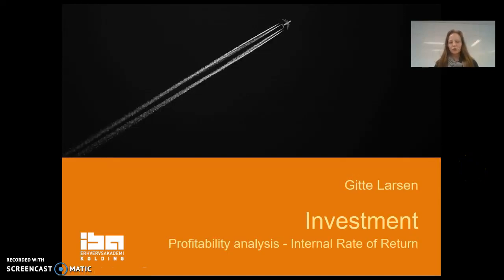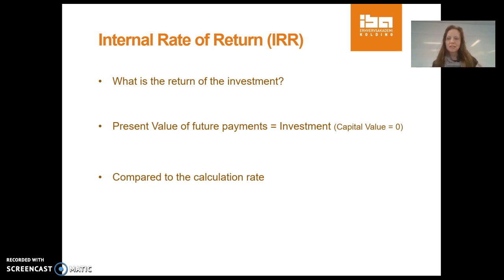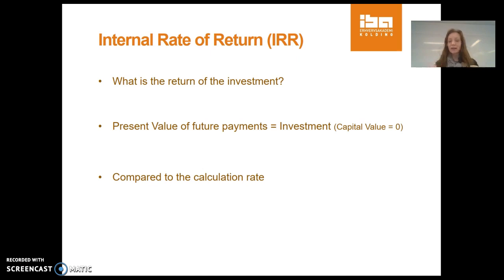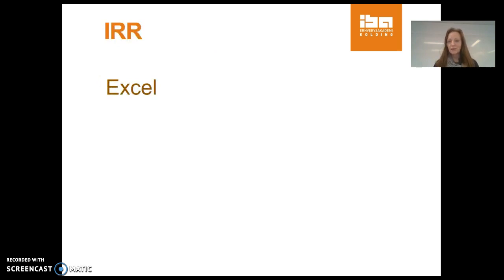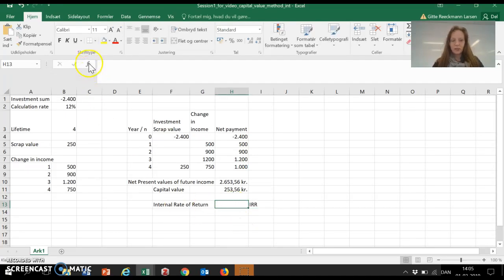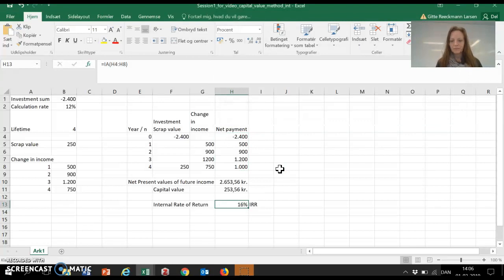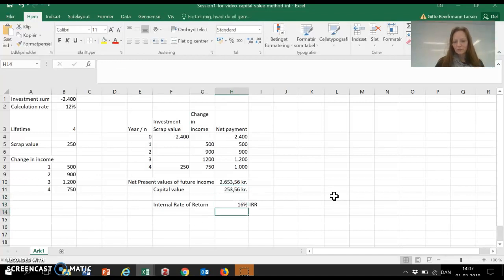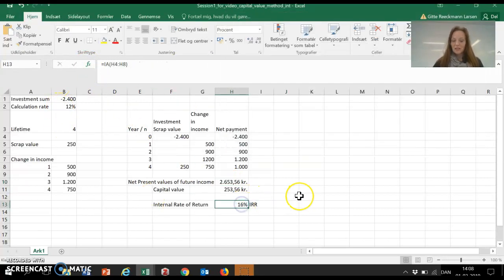3rd_semester_IRR_int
An introduction to the Internal Rate of Return Method